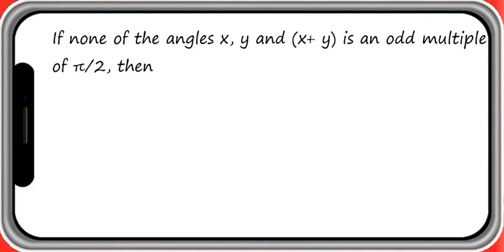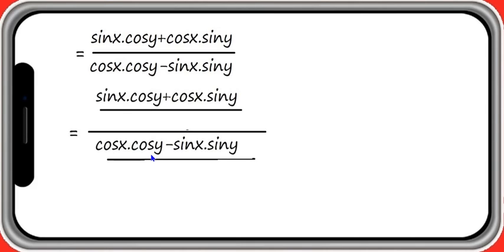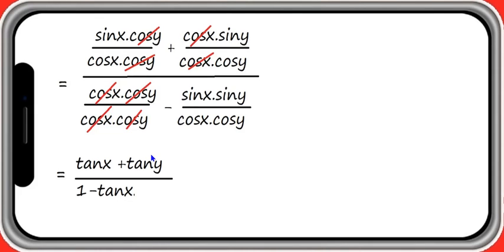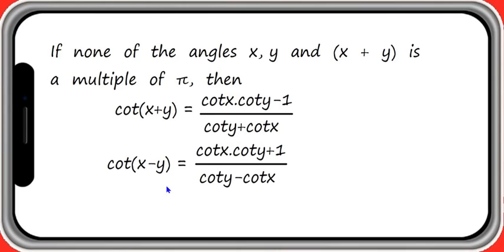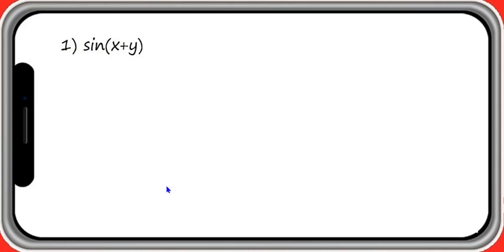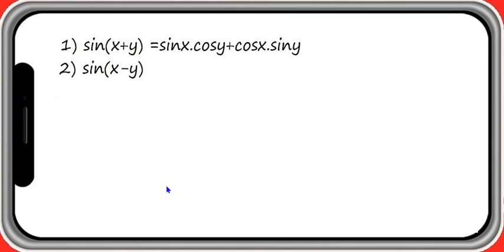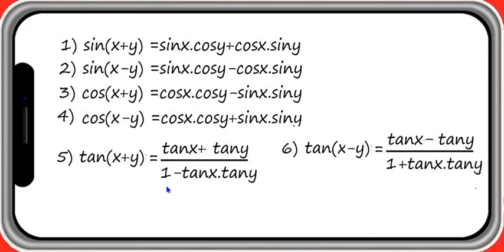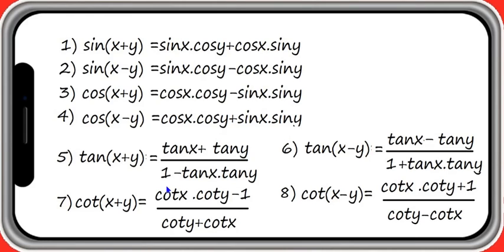T18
Trigonometric function of sum of two angles